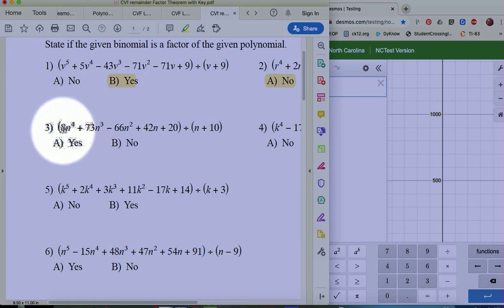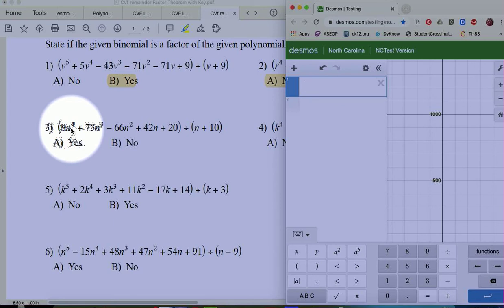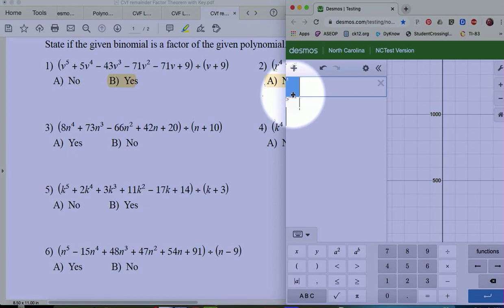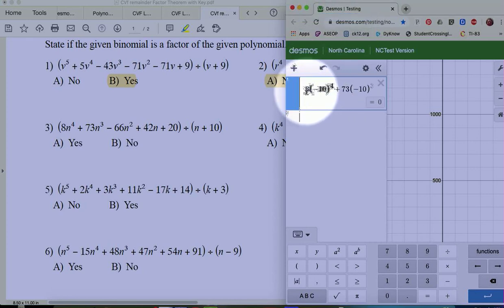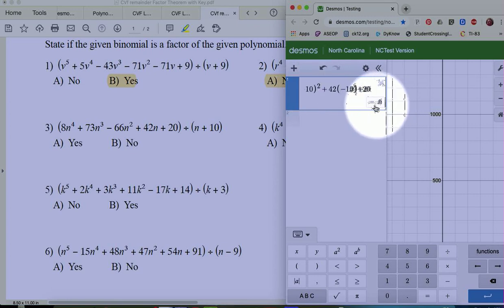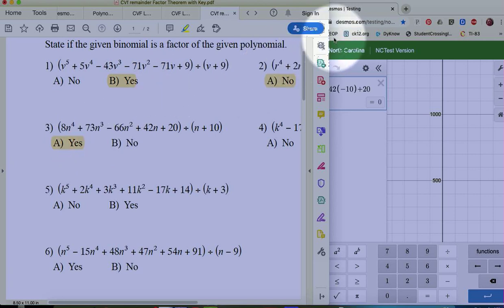Remainder Factor Theorem 3